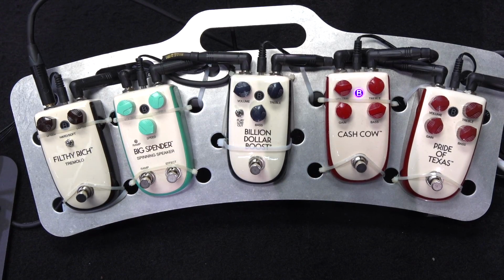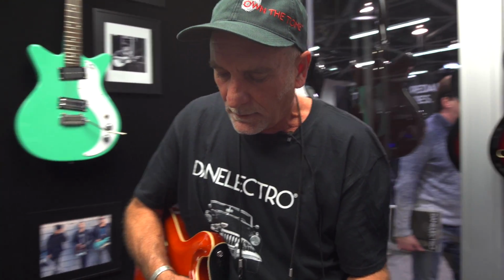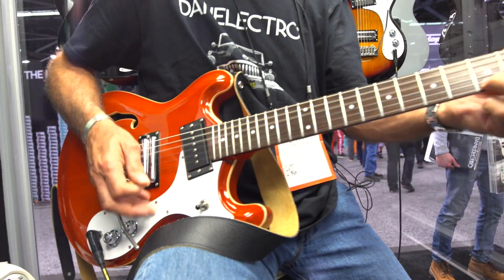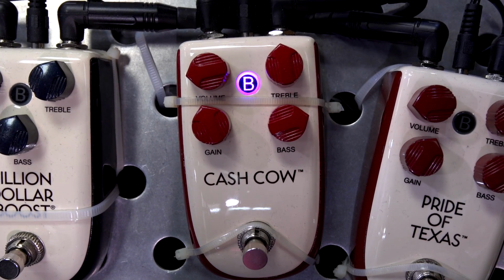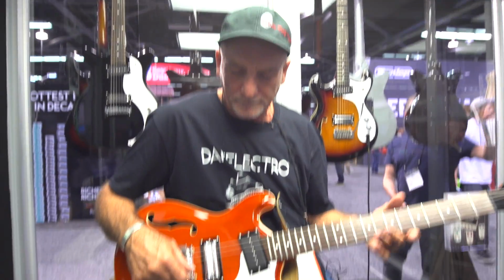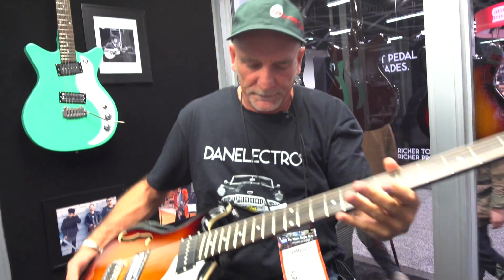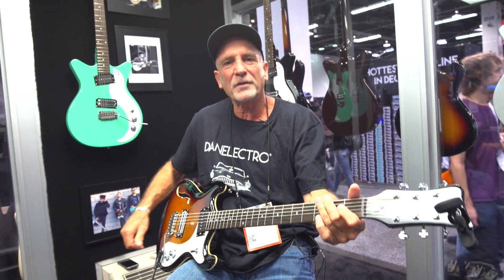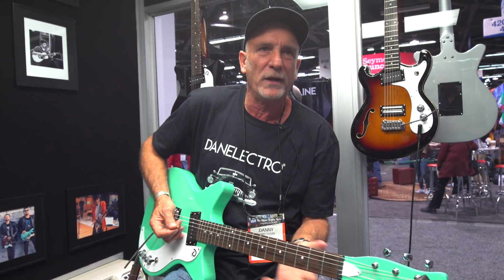NAMM 2018 - Danelectro Billionaire Pedals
Guitar World stopped by the Danelectro Guitars booth to check out some new gear at NAMM 2018!